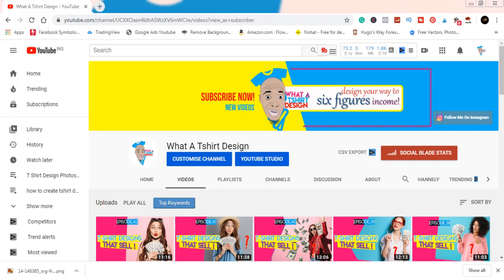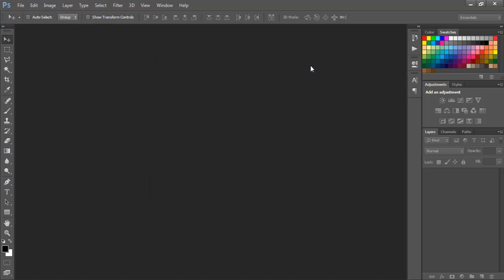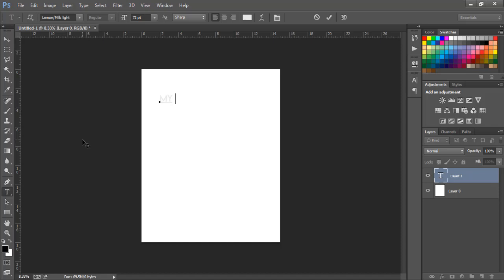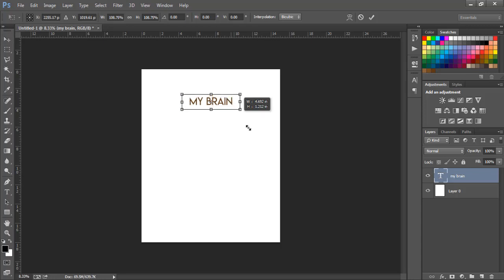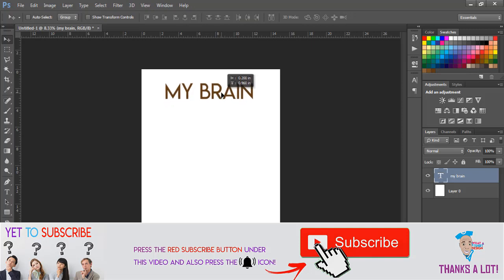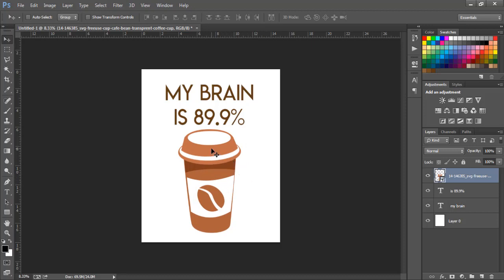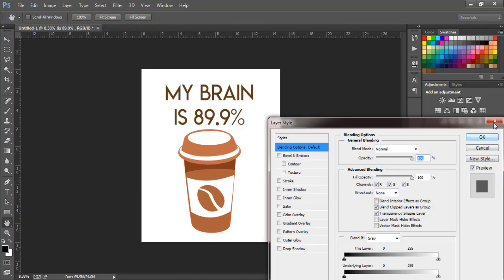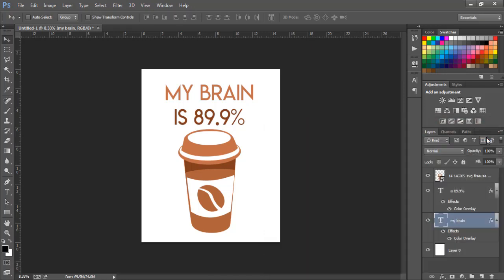How To Create Tshirt Designs That Sell - Redbubble 2020 Teepublic Tutorial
How To Create Tshirt Designs That Sell - Redbubble 2020 Teepublic Tutorial Smart Money Tactics gottfried09 way.

How To Create Tshirt Designs That Sell - Redbubble 2020 Teepublic Tutorial Smart Money Tactics